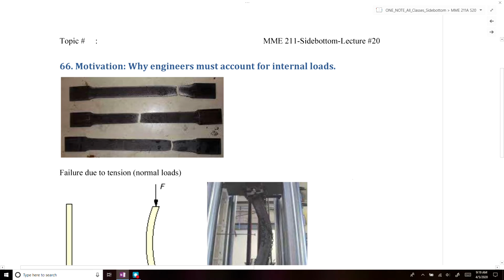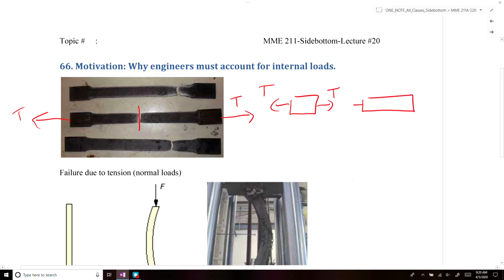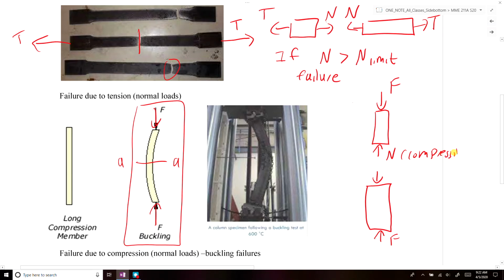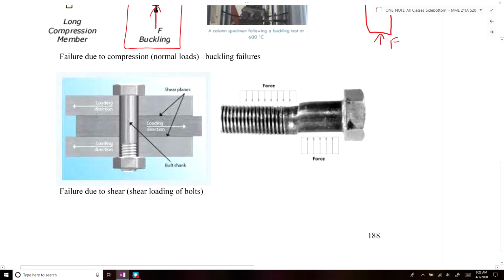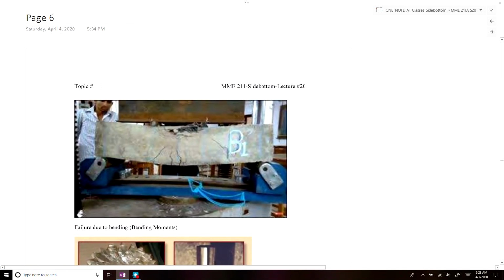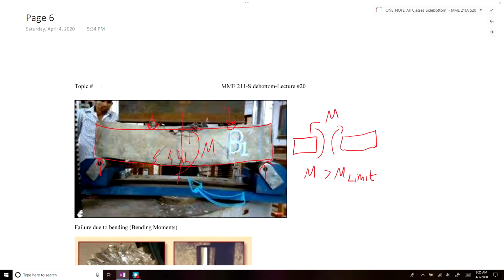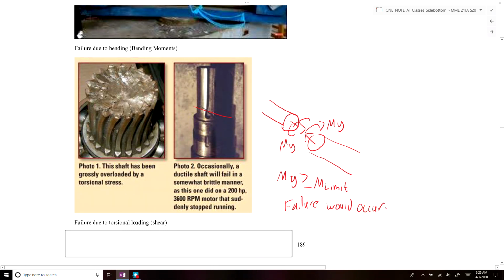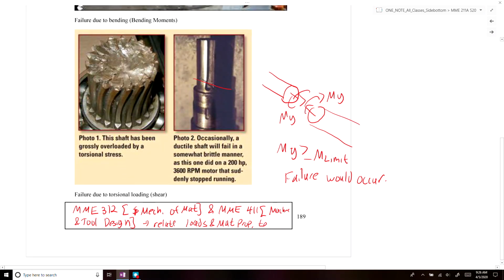MME 211-L20-#66 Motivation: Why Engineers must account for Internal Loads